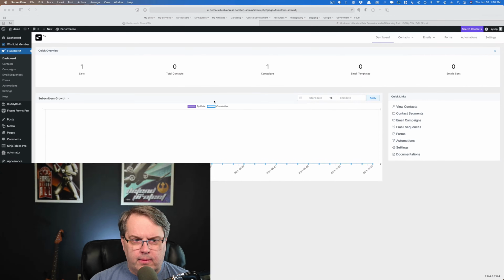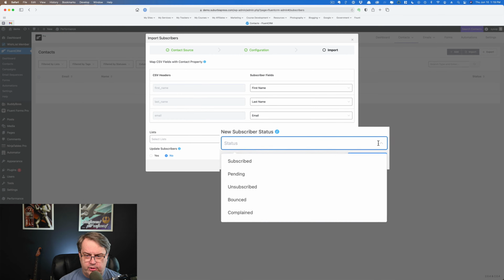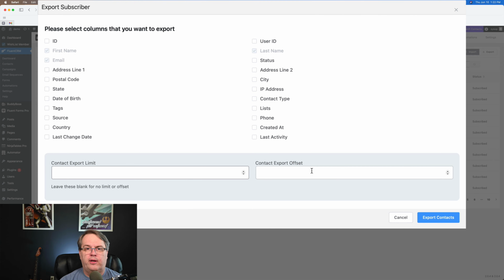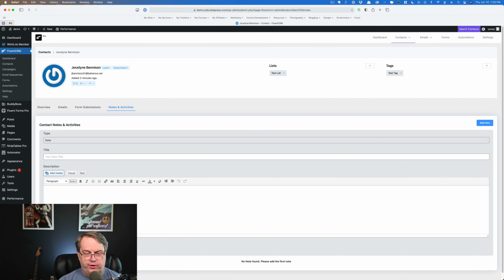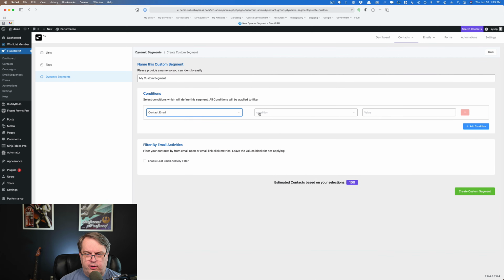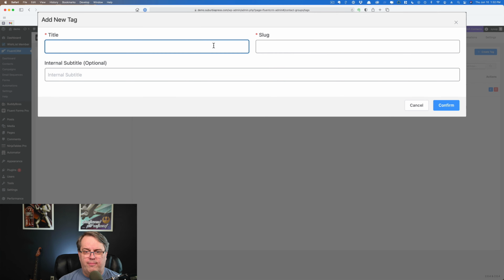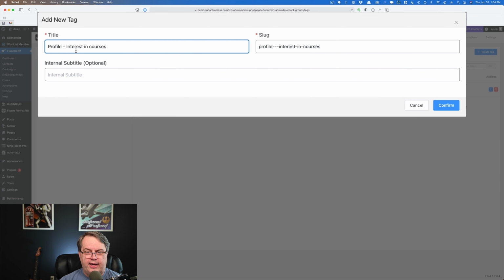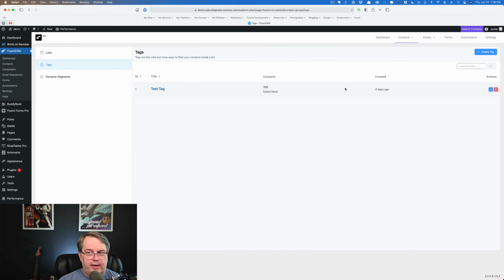FluentCRM Contacts: The REASON for Email Marketing Automation!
I'll show you how to use FluentCRM Contacts so you can create a great relationship with your leads and customers and drive your email marketing automation engine.

Using both built-in and Custom Fields in your contact records helps you record relevant information about your contacts so you can help them with the right information at the right time.

You'll also learn when and how to use Lists and Dynamic Segments to power your email marketing automation so the right users get the right offers.

Finally, you'll learn a method to create tags that help build a profile of your users and track them through your email marketing automation journey on your FluentCRM system.

WORDPRESS PLUGINS

WORDPRESS THEMES

COURSES

MEMBERSHIPS & SERVICES

Timestamps
0:00 How to Use the Contacts, Lists, Tags and Segments in FluentCRM
0:38 How to find the Contacts area in FluentCRM
0:53 Adding Contacts into FluentCRM
5:50 Options to Export users from FluentCRM
6:36 Working with a Contact Record in FluentCRM
9:23 Adding Custom Fields to Contact Records
10:25 What is a List in FluentCRM?
11:01 Why you may prefer using a Dynamic Segment
14:08 The purpose of a Tag in your CRM
16:34 The SMART way to name a Tag
21:22 Recap
21:44 End Card